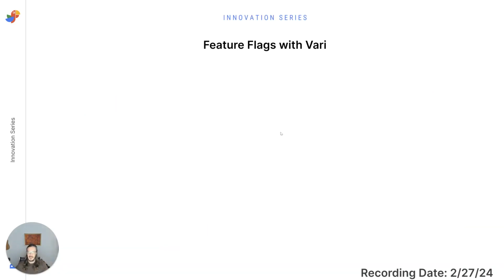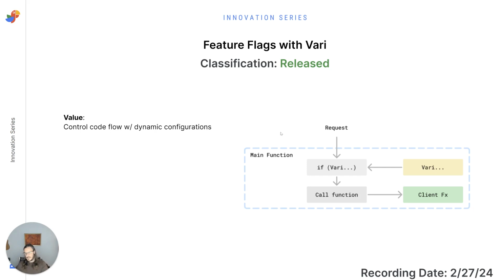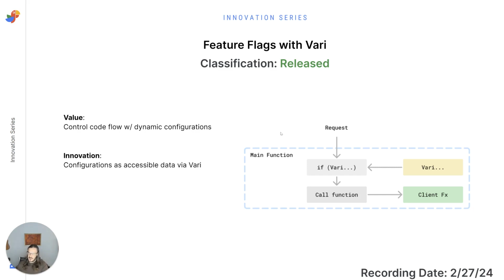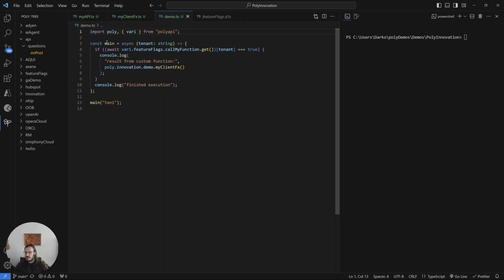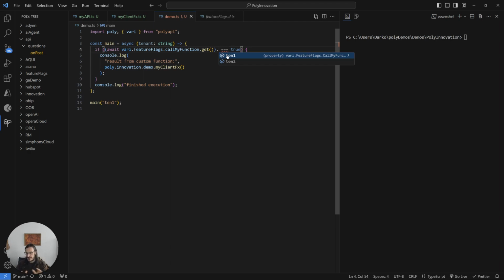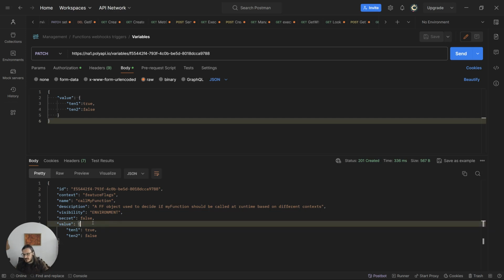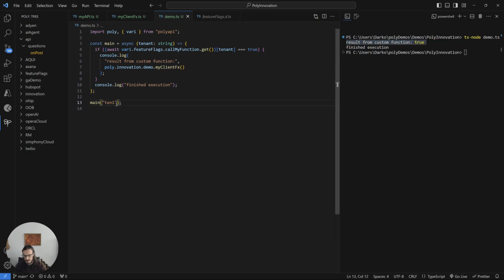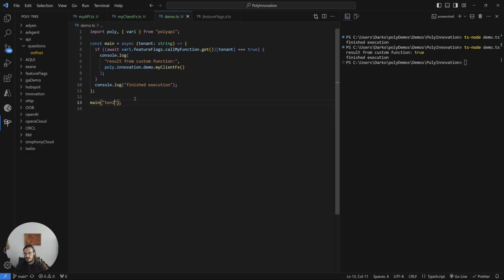Using Vari for Feature Flags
In this video, we take a look at using Vari for feature flags to control runtime execution flow dynamically using server side configurations.

0:00 Introduction
3:09 Walkthrough of Demo Implementation
6:56 Execution of Demo